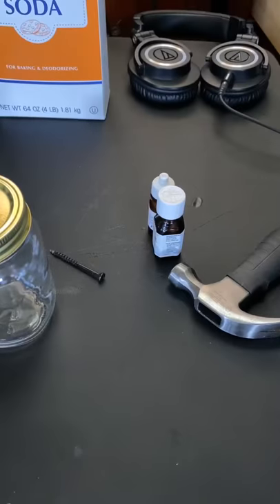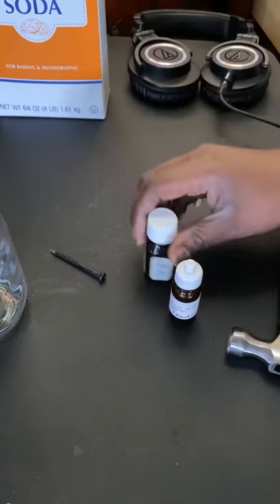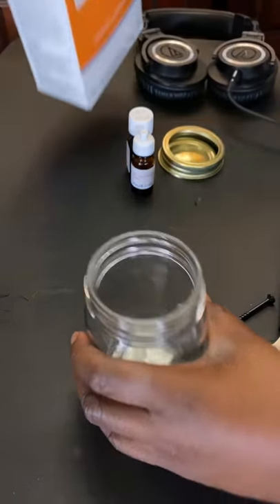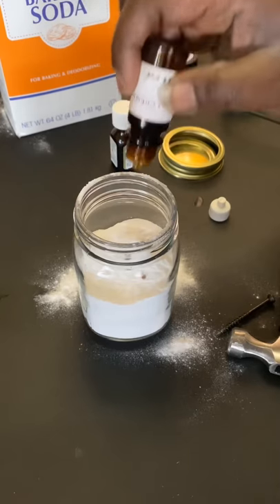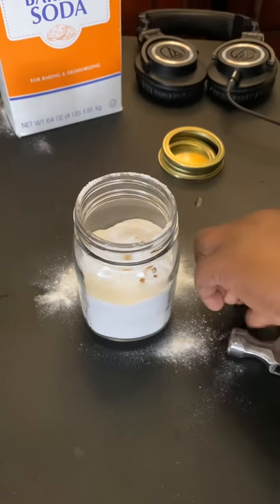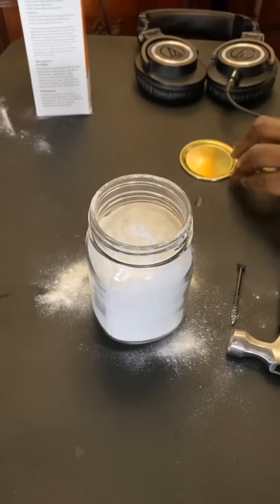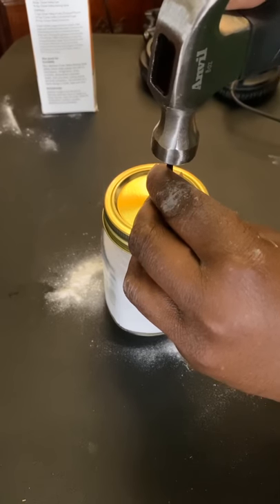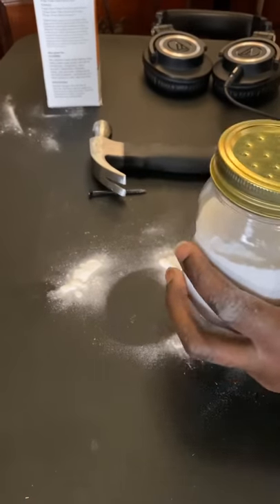Carpet Deodorizer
In this video I show you how to freshen up your carpets if you have pets and/or stank feet.
A mason jar with lid
Baking soda
Hammer
Nail or sharp metal thing
Your favorite essential oils
Your hands